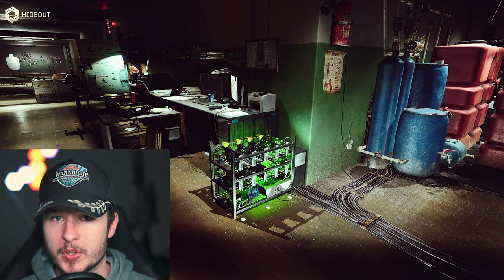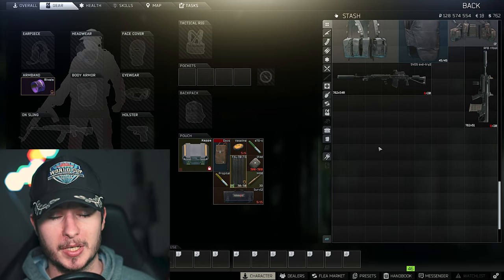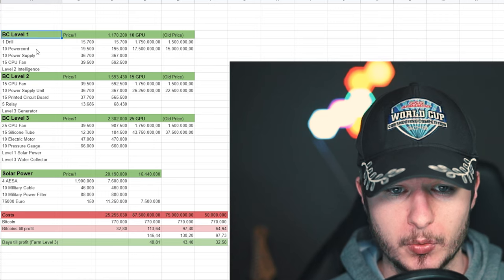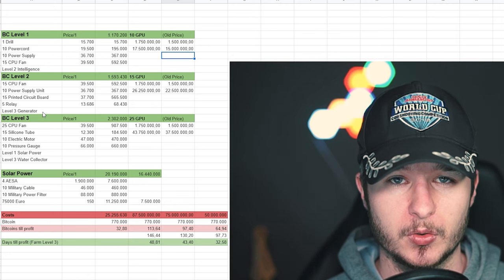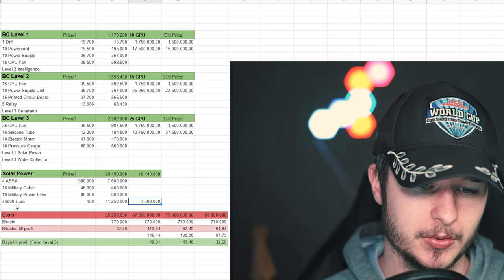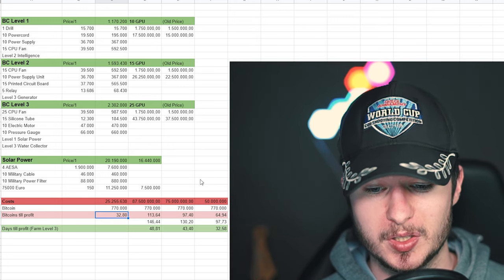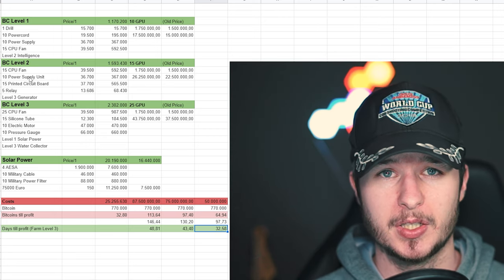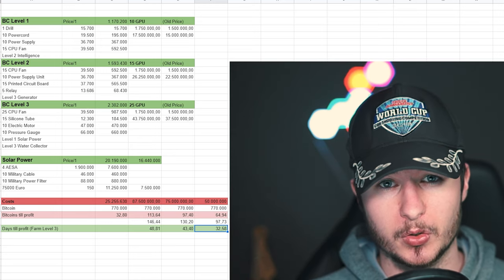Bitcoin Farm REALLY worth it In Tarkov? Escape From Tarkov BitCoin Crisis (2021)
Is Solar Power & the Bitcoin Farm worth it in Escape from Tarkov? Right now we have a bitcoin crisis because due to the fact that the bitcoin is connected to the real life value you can make a lot money with the bitcoin in EFT and every items which are related to it. So you have to invest a lot into your Escape from Tarkov hideout farm and solar power and of course the big question is if the whole thing is worth it in the end of the day in EFT. So with the bitcoin barter nerf and the shortage from Mechanic for its barter for one Tetriz we have several opinions about the bitcoin farm and the whole economy topic in Escape from Tarkov. Due you really get rich from the Bitcoin Farm in your hideout? Is it so easy as a casual player to make a lot of money in Escape from Tarkov just with the Bitcoin and how does the Farm Level 3 works in your hideout?

Timestamps:
00:00 Bitcoin Farm & Solar Power Worth It Intro
00:35 No Bitcoin Farm level 3 and Solar Power in EFT!
01:30 The better investment in Tarkov
02:39 HUGE costs for the Bitcoin Farm Level 3 in EFT
06:47 It's NOT worth worth to rush for the Farm in Tarkov
08:30 The right way with the Bitcoin! (TarkovConnect)
09:00 Current Bitcoin Shortage (Speculation)